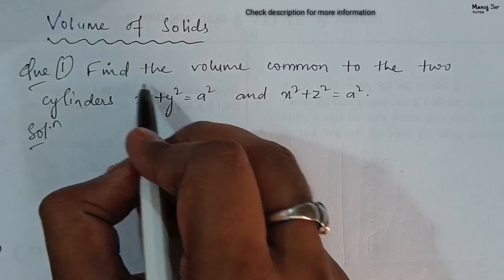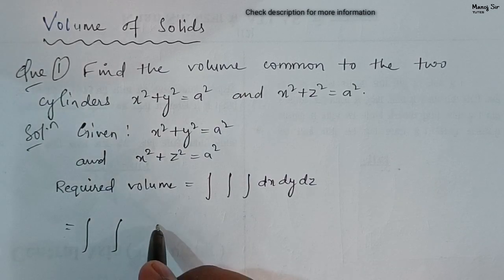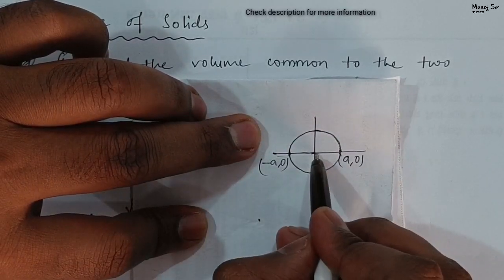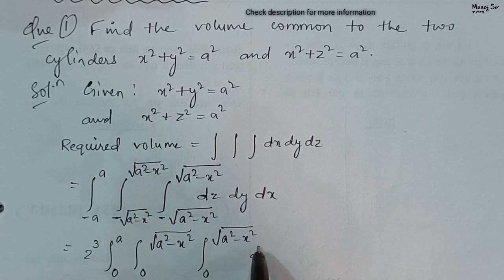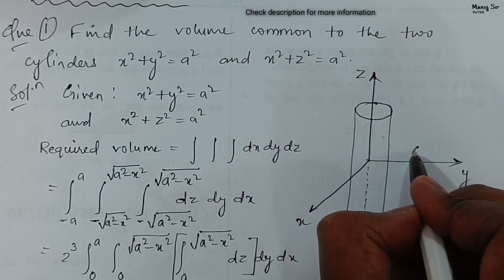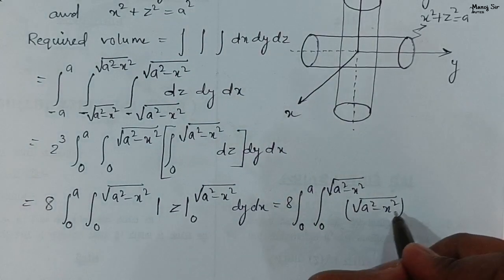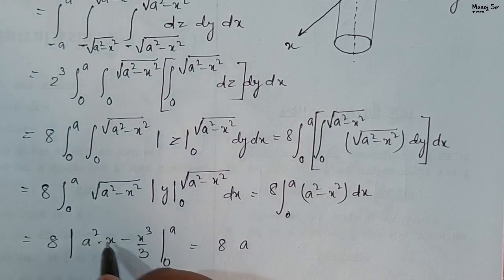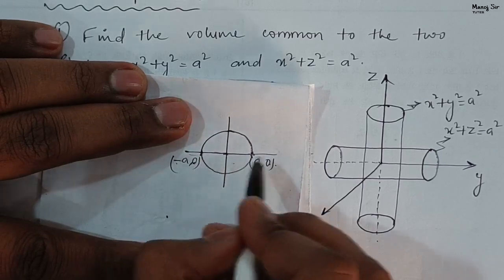17. Volume of Solids | Problem-1 | Multiple Integrals | Complete Concept